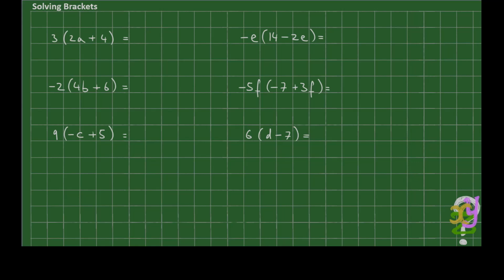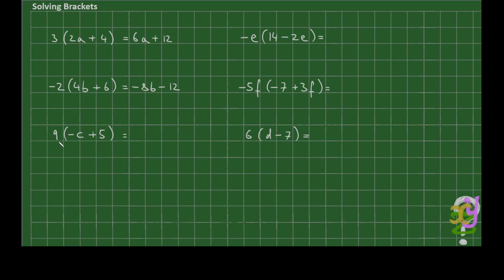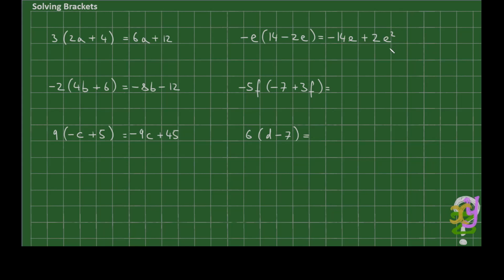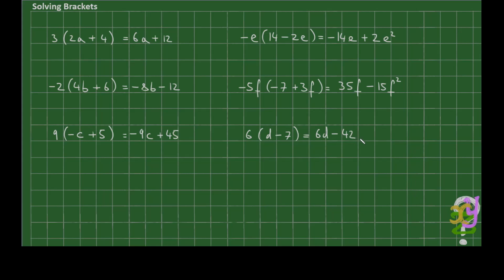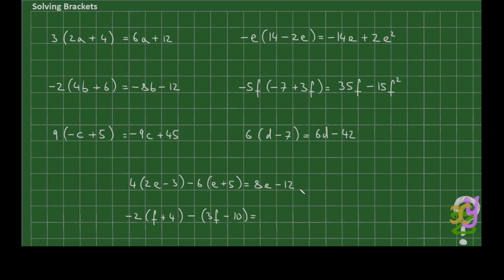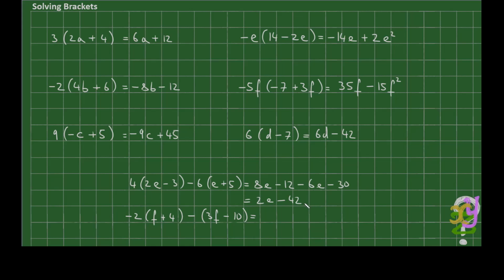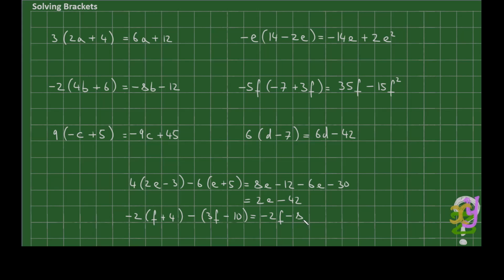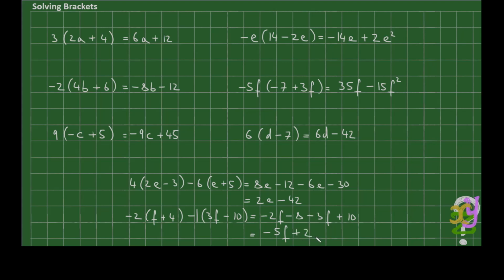08 Solving Brackets